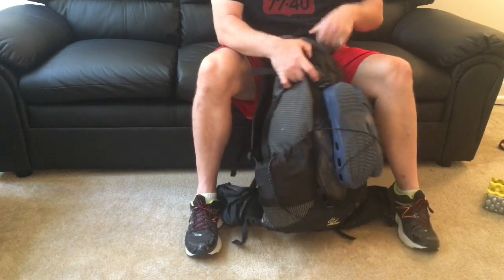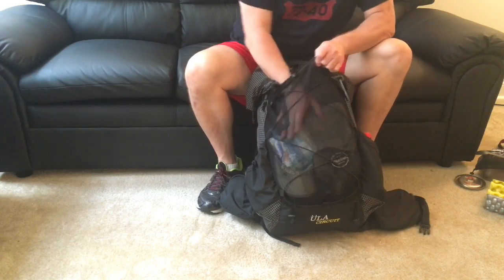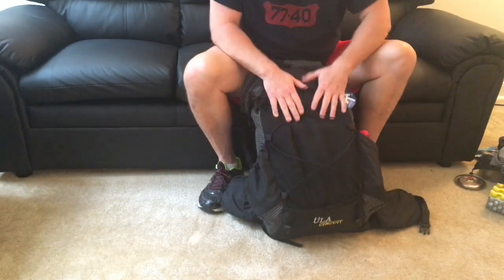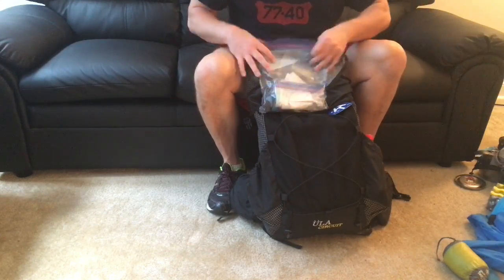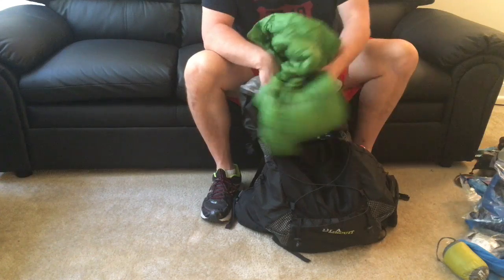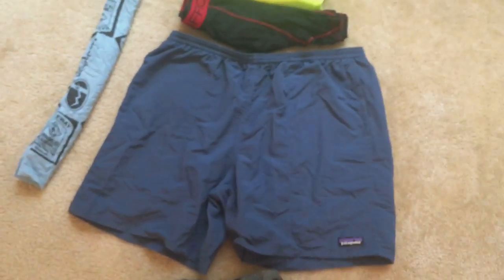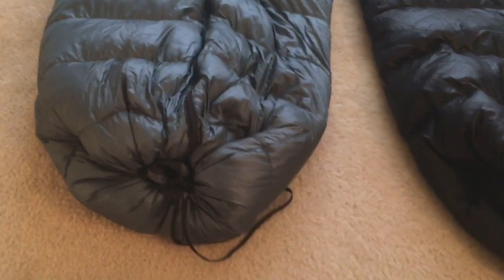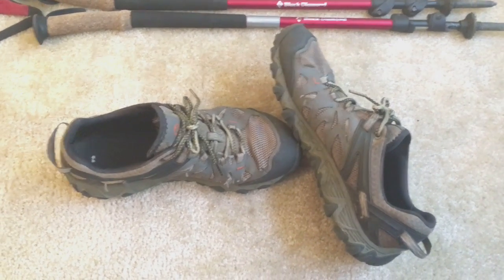Tom On The AT #10 - Post Hike Gear Review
A look at my gear that I finished my Thru hike attempt with.